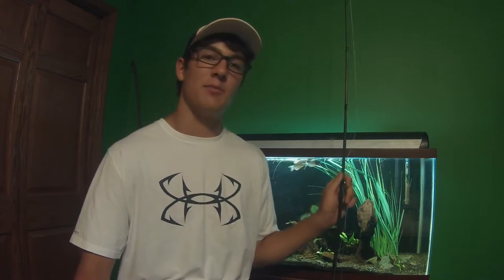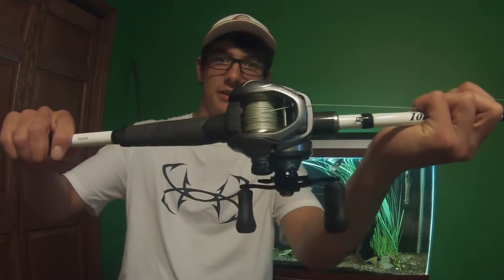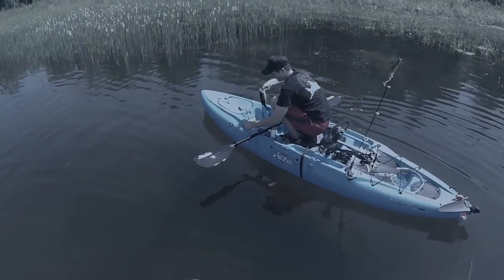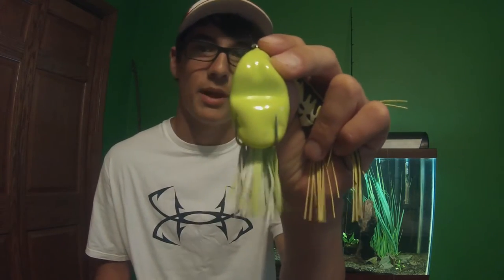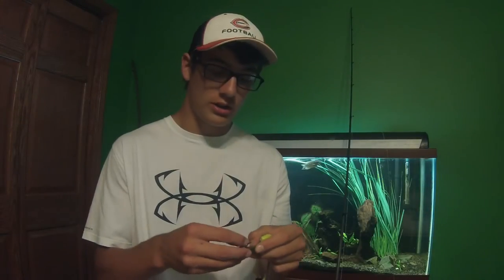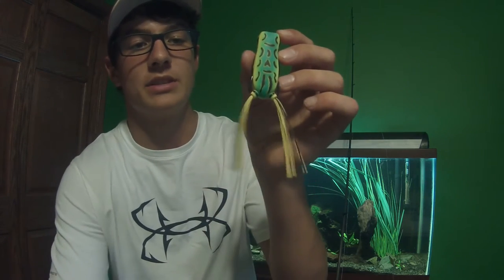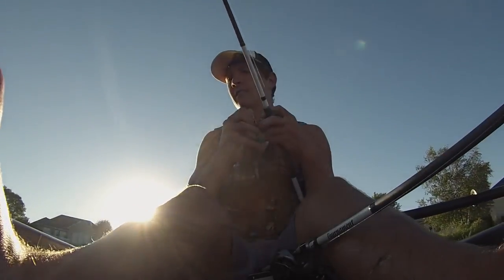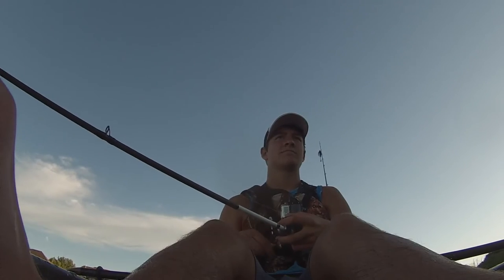Fishing Tip: Increasing Hookup Ratio on a Frog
SHORT FISHING CLIPS AFTER TIPS. Here's a few quick tips for increasing your hookup ratio while using a hollowbody frog. It's a popular technique but can be irritating at times.
 #1 use a fitting setup
#2 bend hooks outwards slightly
#3 trim tail strands